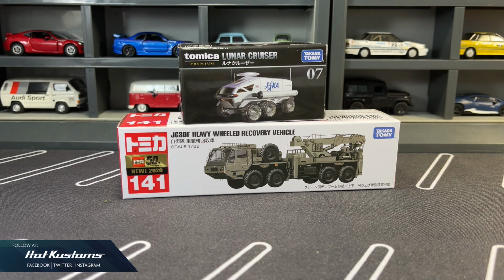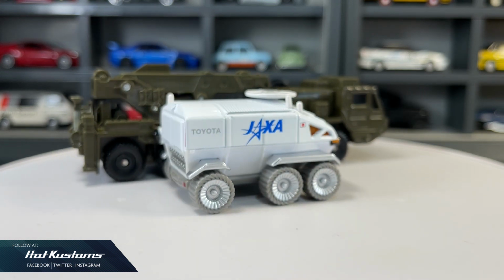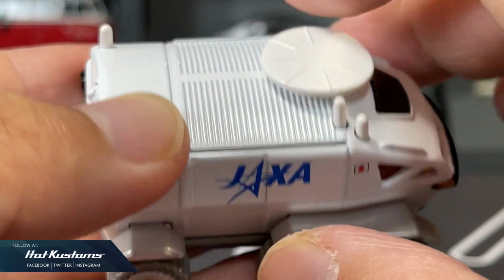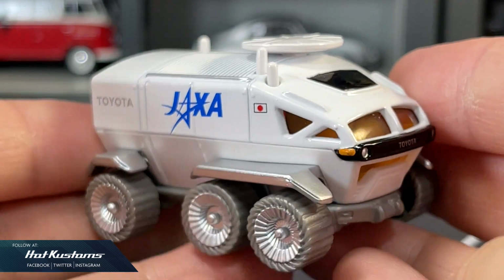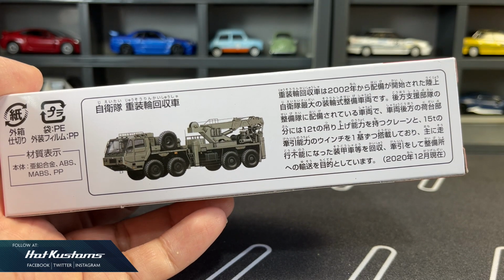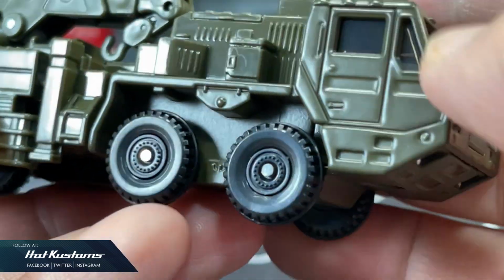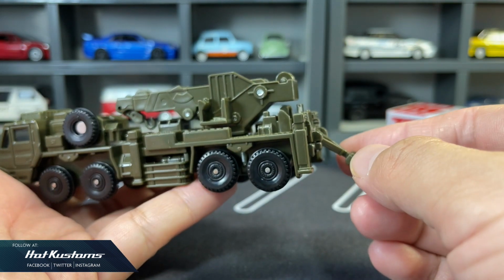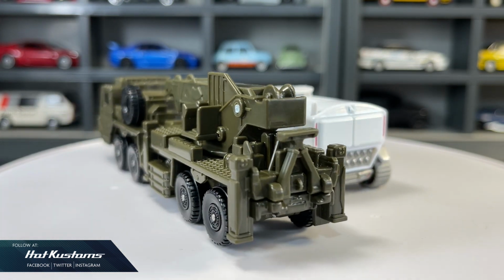Tomica Unique JGSDF Military Recovery Vehicle And Premium JAXA Lunar Cruiser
A quick Unboxing on the long Tomica Japan Ground Self Defence Force  Heavy Wheeled Recovery Vehicle and Japan Aerospace Exploration Agency Lunar Cruiser from Tomica Premium.